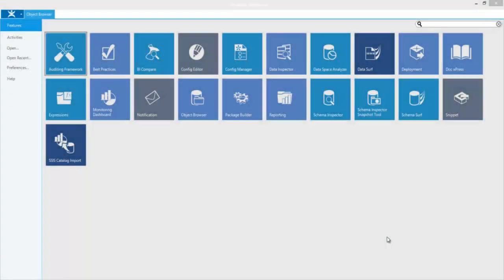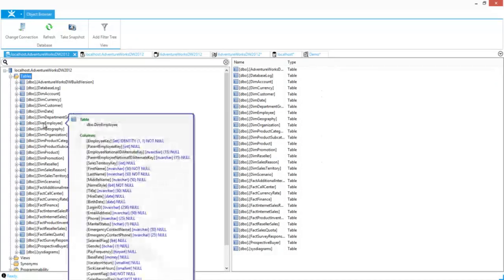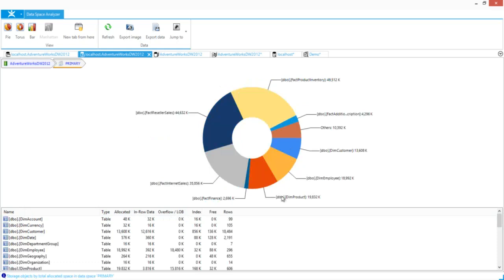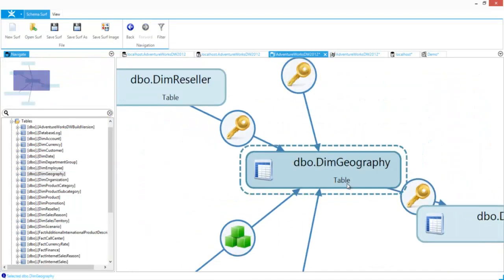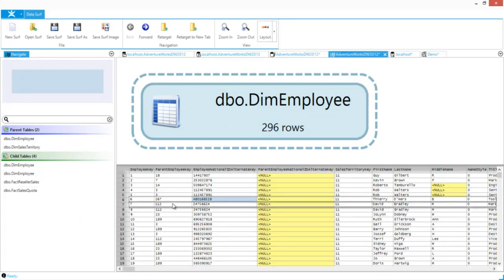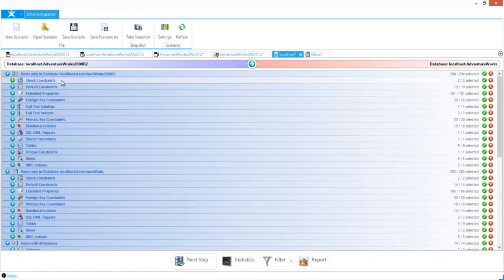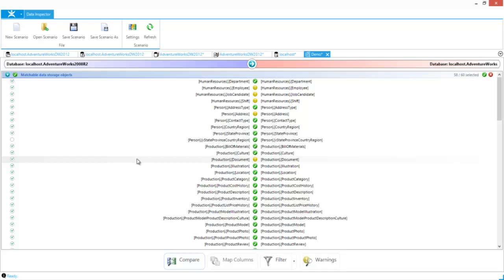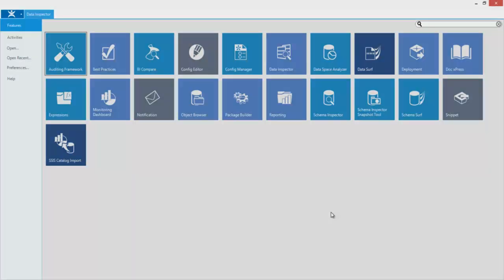DBA xPress Demo 2018 | SentryOne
DBA xPress: Simply Develop and Monitor Your SQL Systems

DBA xPress provides next-generation SQL Server tools for developing or administering large Microsoft SQL Server database systems, including a schema inspector, a data inspector, and an object browser.